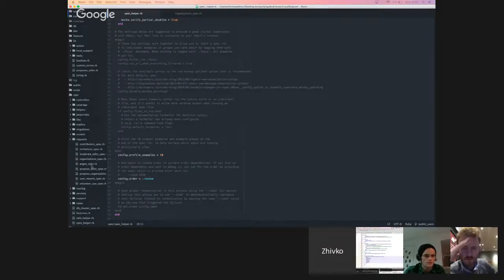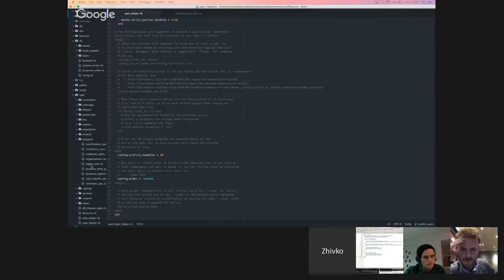AtlanticScrum and Pair Hookup (Scrum Master Sam - LocalSupport, AgileVentures) - Monday, 23rd Nov at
AtlanticScrum and Pair Hookup (Scrum Master Sam - LocalSupport, AgileVentures) - Monday, 23rd Nov at 03:45pm (UTC)